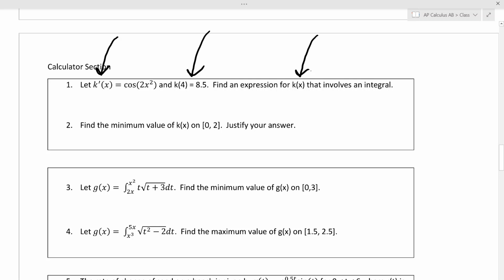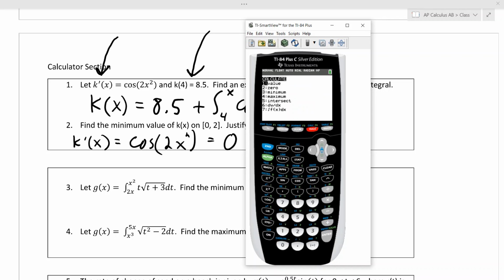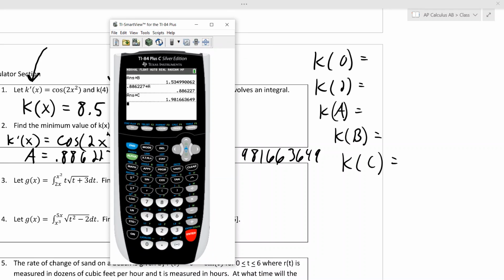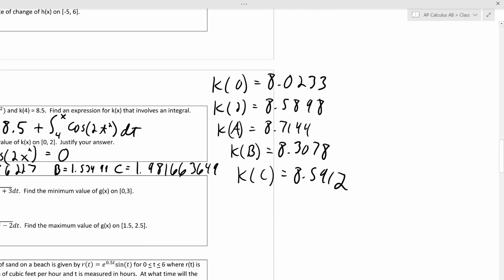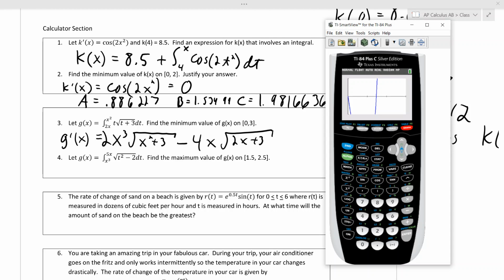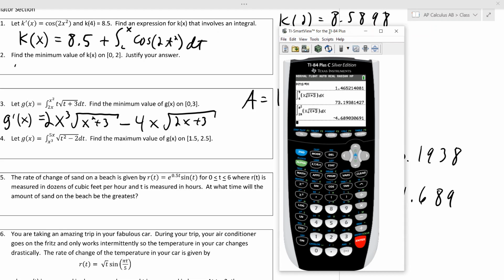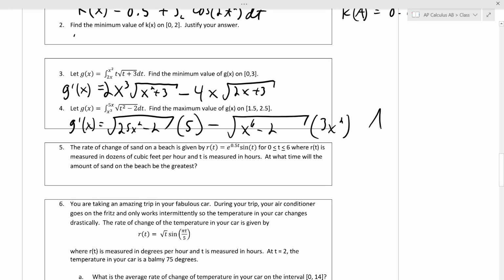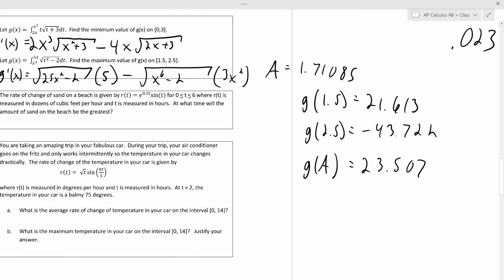9 FTC Test Review 9 Calc Section 1 4